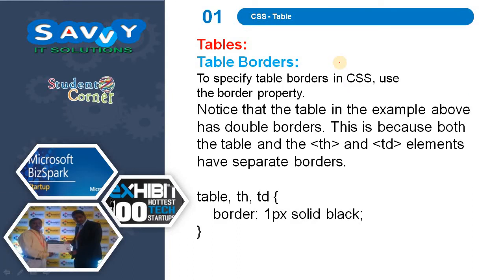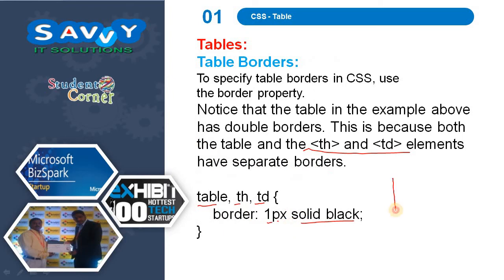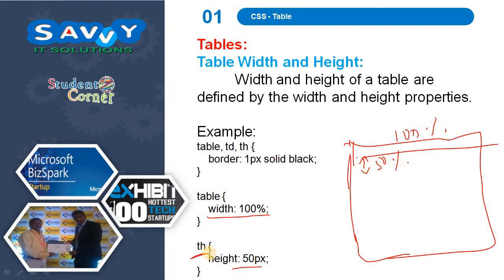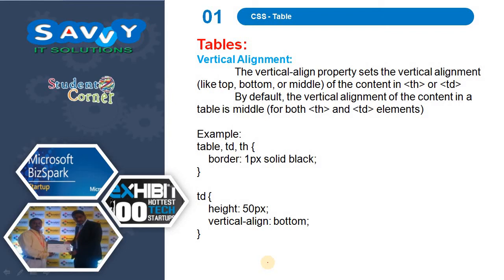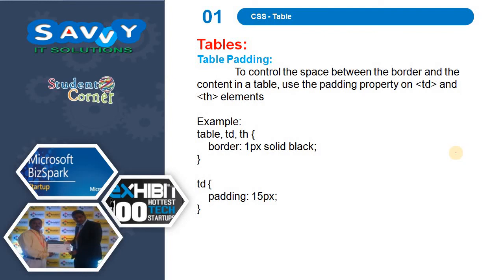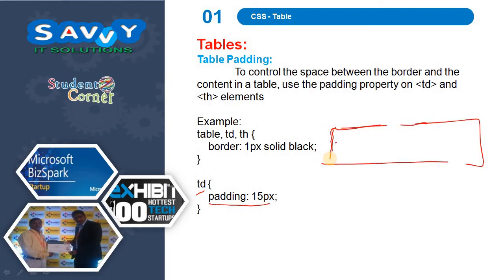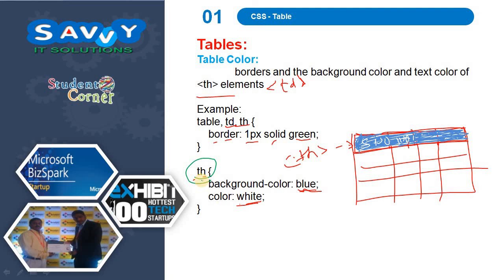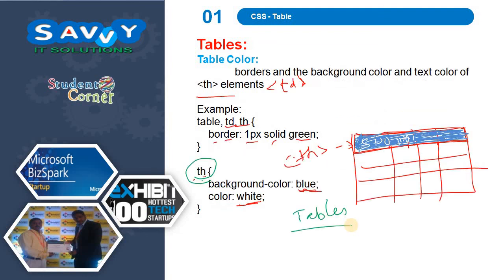[2020]- Web Technologies - CSS Table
In this video, we discussed about Table, Table Borders, Collapse Table Borders, Table Width and Height, Horizontal Alignment, Vertical Alignment, Table Padding, Table Color with examples.